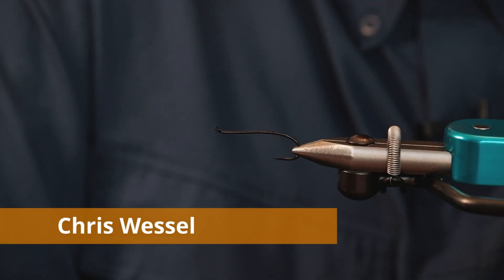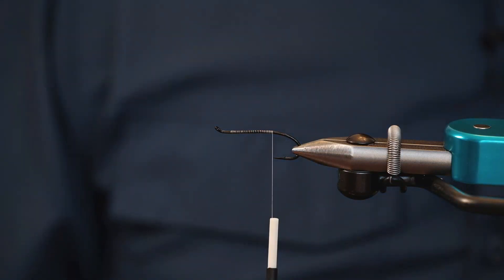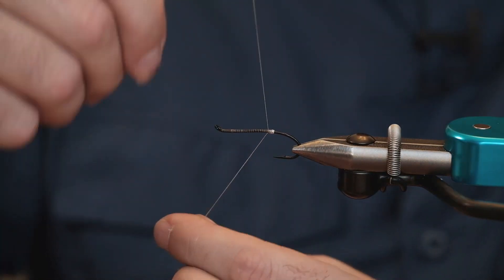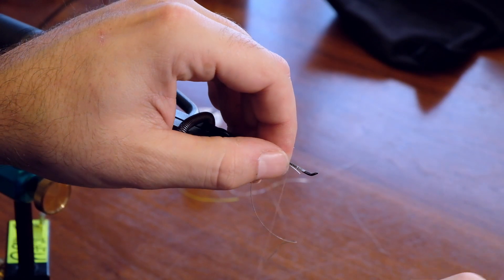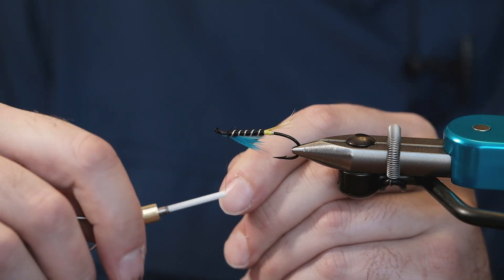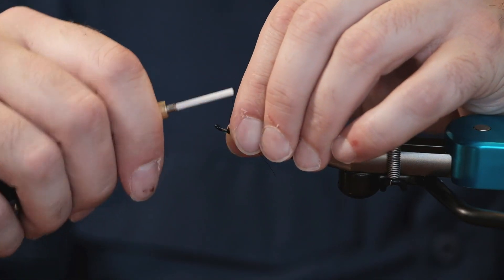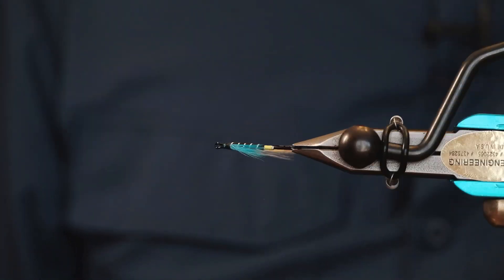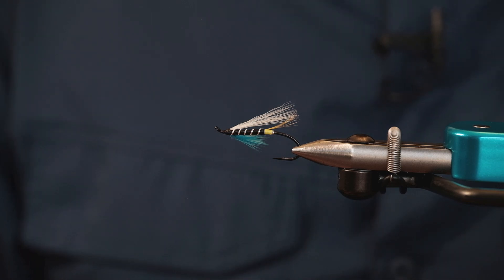Tying a White Wing Blue Charm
This is an instructional video on how to tie a White Wing Blue Charm.

This pattern is often fished on a swing either sub-surface or hitched to swing on top of the water in order to create a riffle behind the fly. The wing used in this video is tied with Faux Bucktail by Fish-Skull but we also use white calf, goat fur or calf body.

This is an amazing pattern for Atlantic Salmon here in Newfoundland and Labrador.